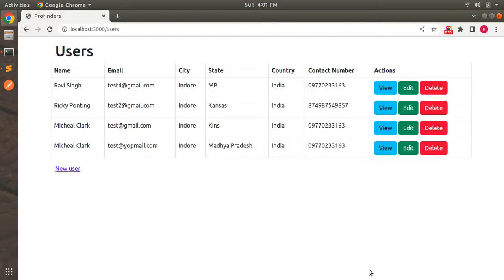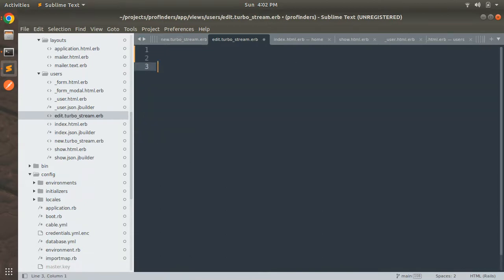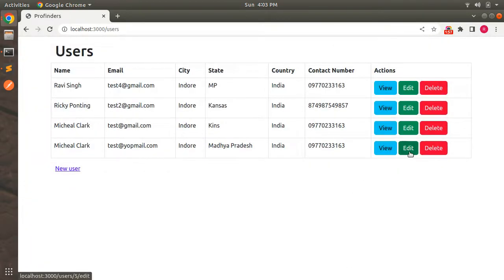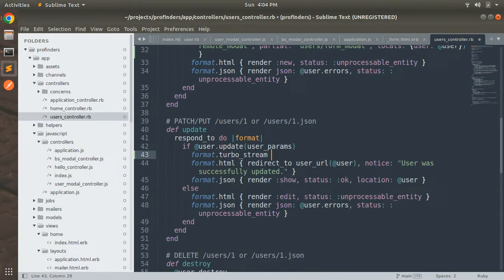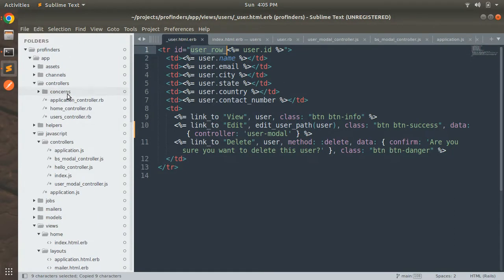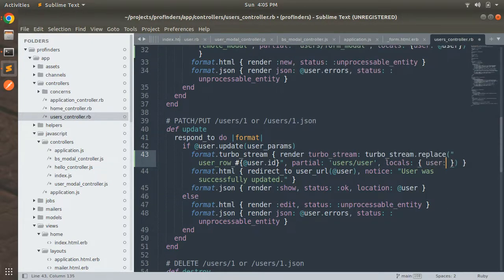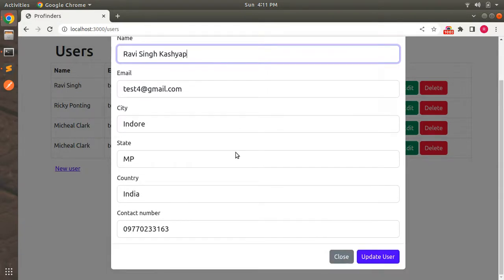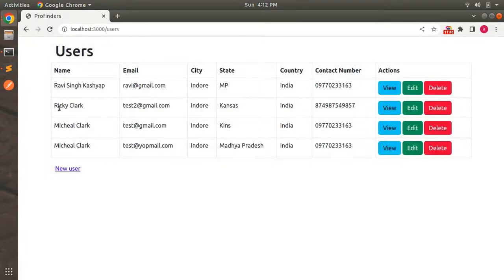Edit and Update resource with turbo-stream requests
Hello Friends

In this lecture, we will display the edit resource form into the bootstrap modal. And then you will get to know how to update a record using turbo stream and handle the same a the controller level. This is almost similar to the new and create action with a minor difference. Please watch the complete lecture for a better understanding.

Thanks